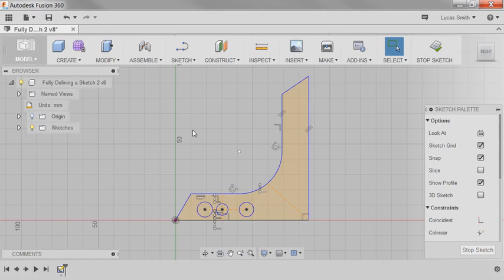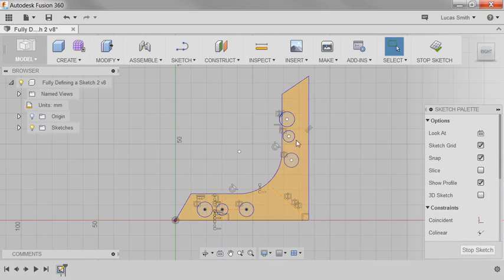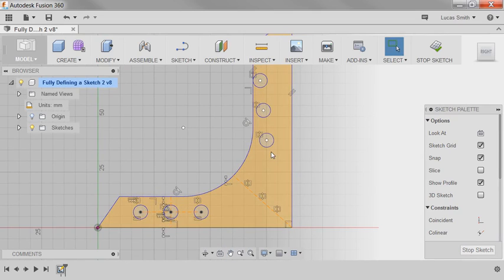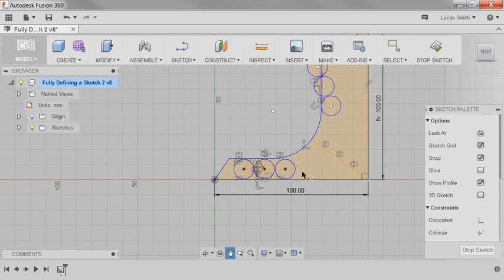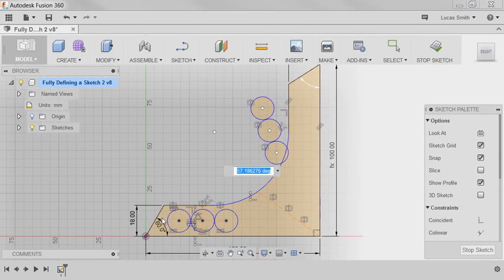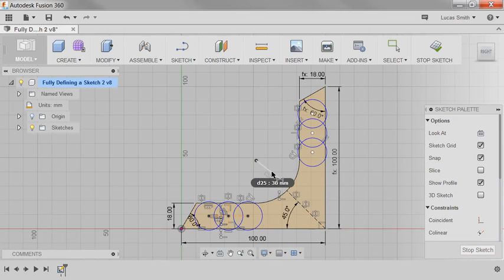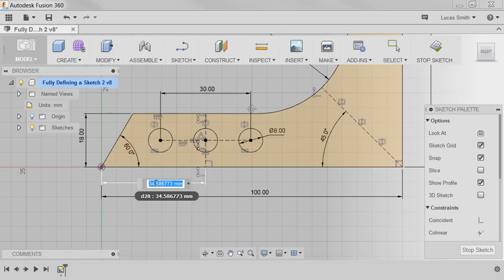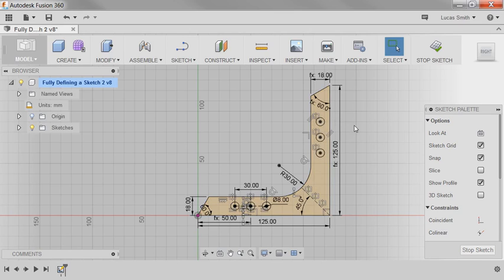Fully define sketch entities with dimensions and constraints